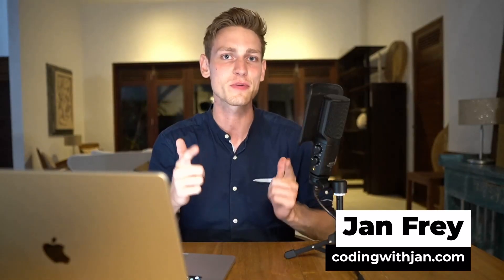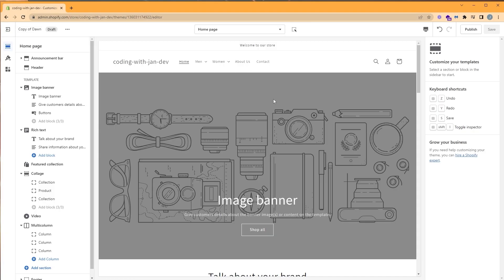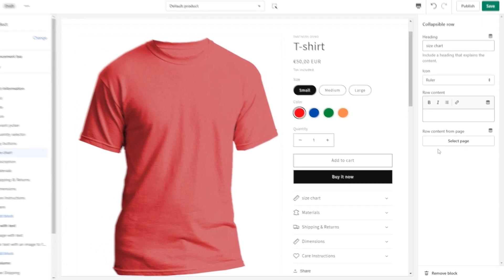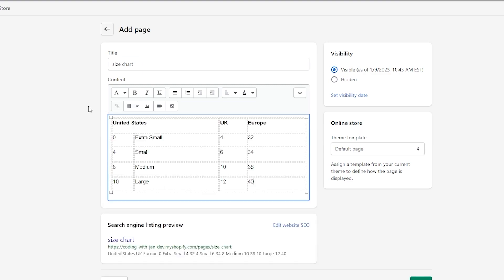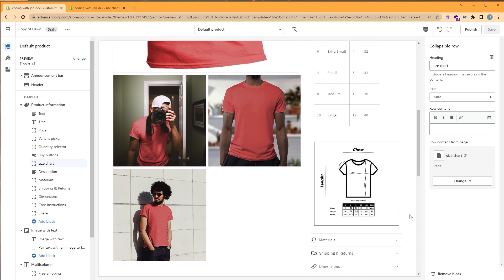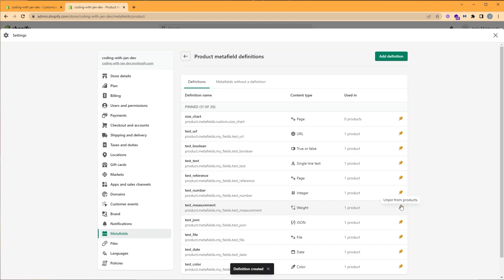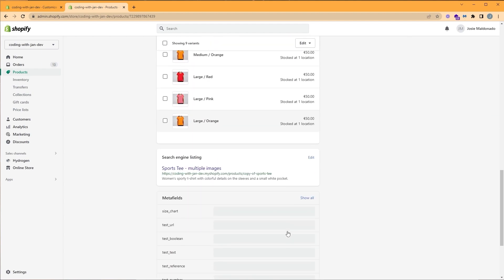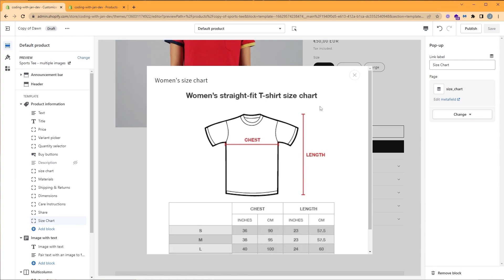Shopify How to Add a Size Chart (without code or apps)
In this video, you’ll learn how to add size charts to Shopify product pages — without writing any code.

This is a beginner-friendly tutorial showing how to display size charts dynamically per product using Shopify’s built-in features like metafields and the theme customizer.

We cover:
- why size charts should be product-specific
- how to set up size charts using metafields
- displaying size charts on product pages
- managing size charts without code
- best practices for usability and conversions

Perfect if you want a clean, scalable size chart setup in Shopify without apps or custom code.

🔎 SEO Description
In this tutorial, you’ll learn how to set up size charts on Shopify product pages without writing any code. We use Shopify metafields to display size charts dynamically based on the product, making this a beginner-friendly and scalable solution. Ideal for Shopify store owners, beginners, and developers looking for a no-code size chart setup.

🔥 Bonuses